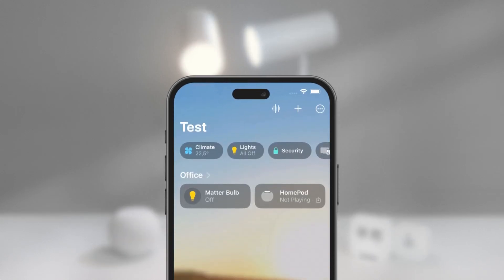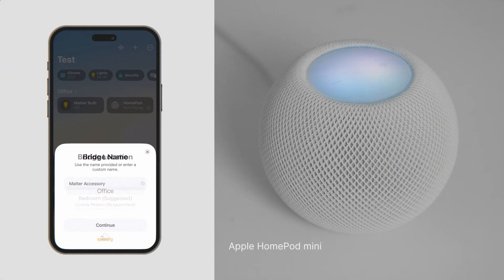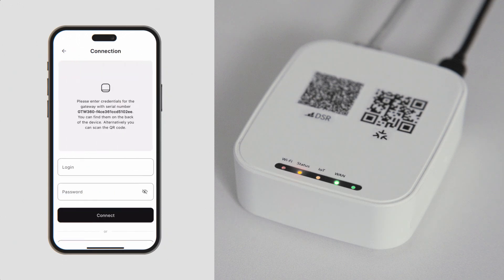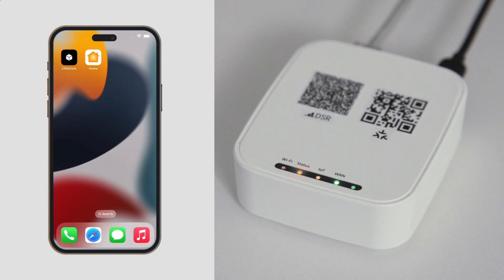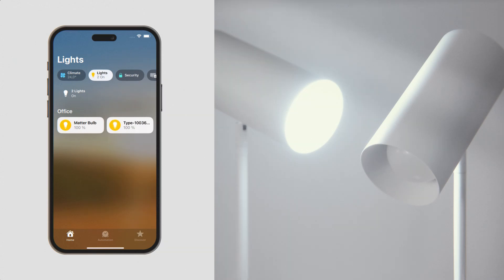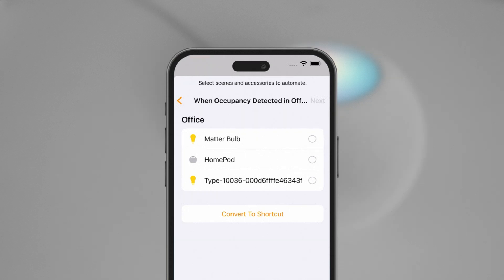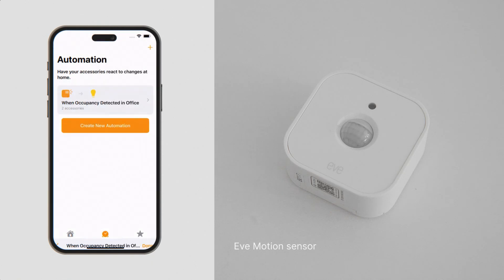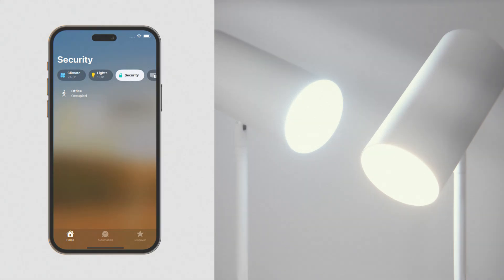DSR Demo: Zigbee-to-Matter Bridge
Control any IoT device from your matter network! The Zigbee-to-Matter Bridge enables bridging of non-Matter and Matter networks with unified control for plug-and-play smart home solution.

Check out this demo showing how effortlessly you can link an existing ecosystem, for example Zigbee, with the Matter protocol.